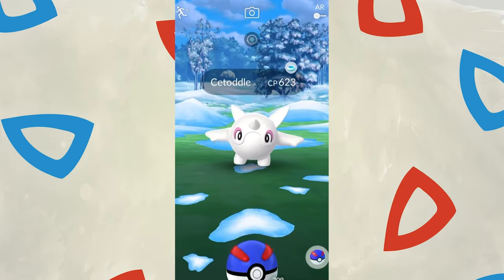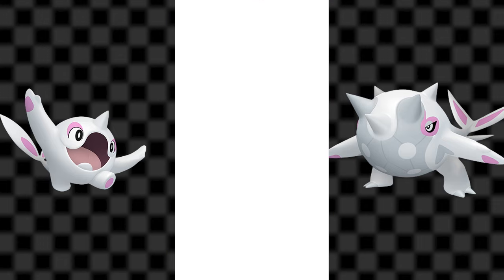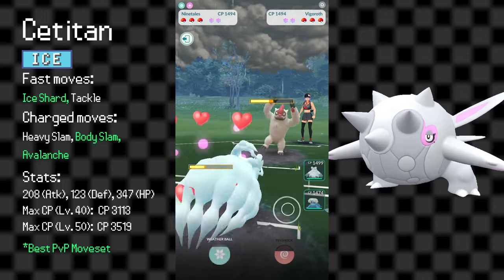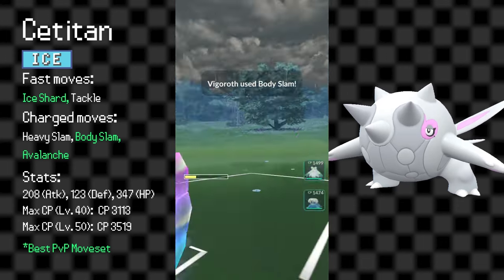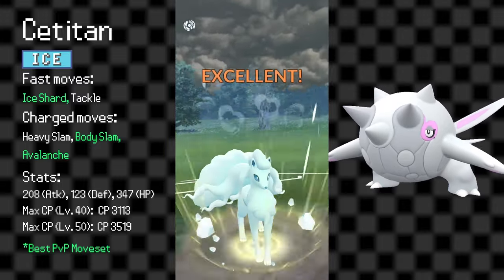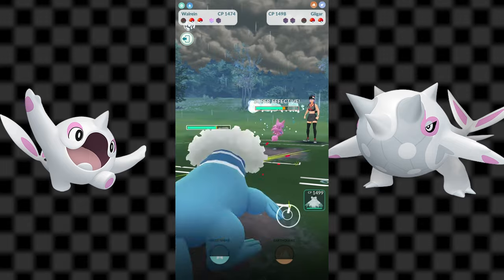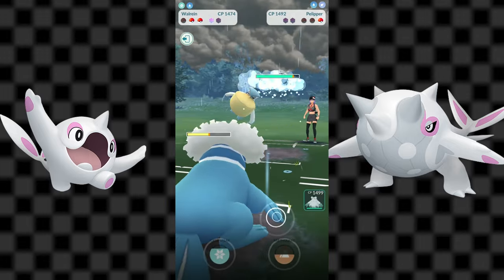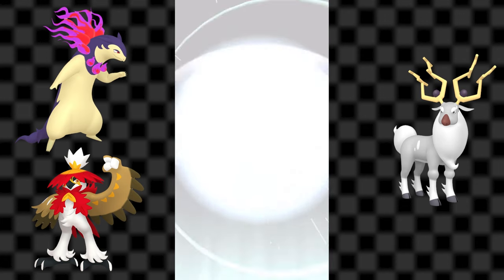How Good is Cetitan? | Pokemon Go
Pokemon Go's Annual Holiday Event brings the debut of two icy Paldean Pokemon, Cetoddle and its evolution, Cetitan! How good are these Ice type Orcas though? Join us as we analyze Cetitan's viability in PvP and in raids!

Title: "Gringo Steele rocks the 40"
Author: Rolemusic
Source: Free Music Archive